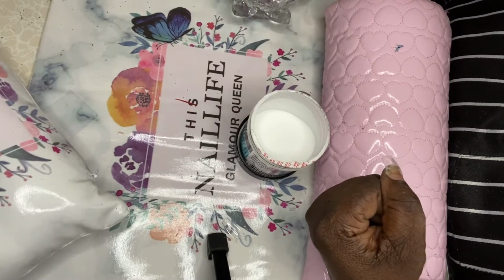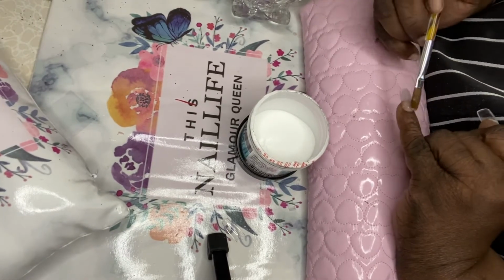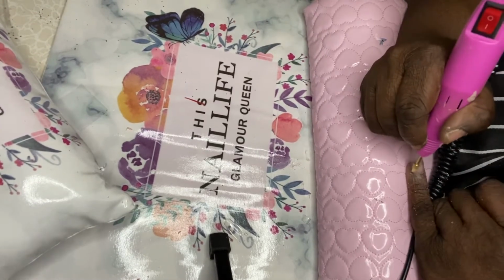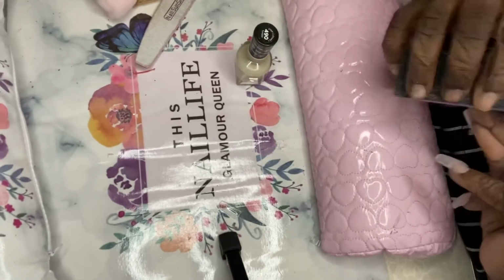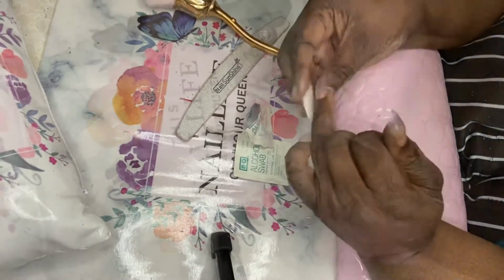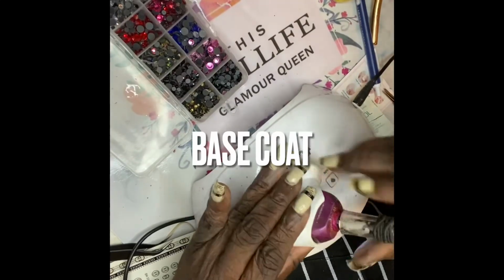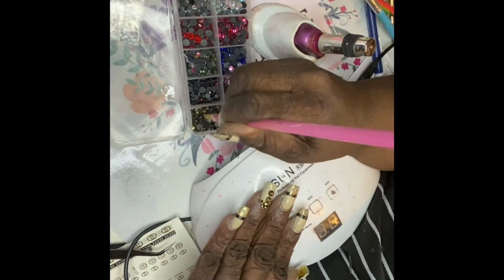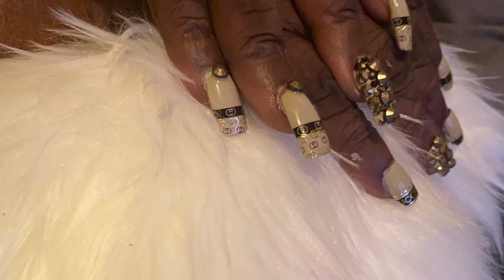Project 4: Happy Birthday 2 Me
DIY for beginners